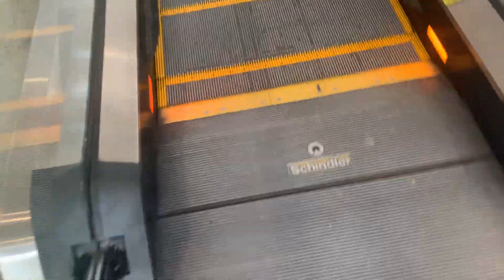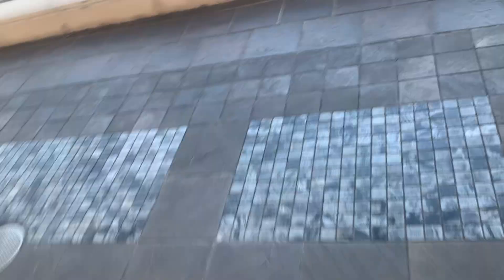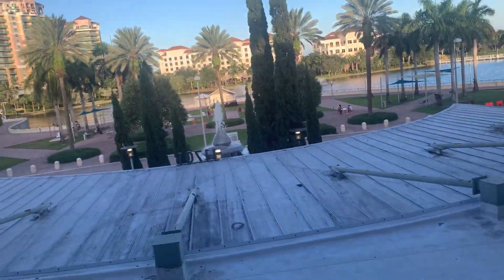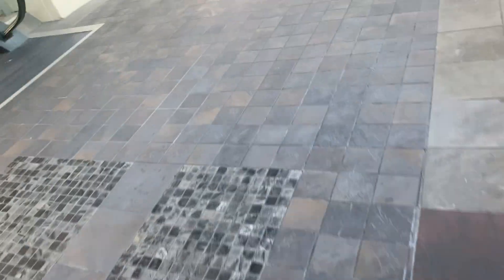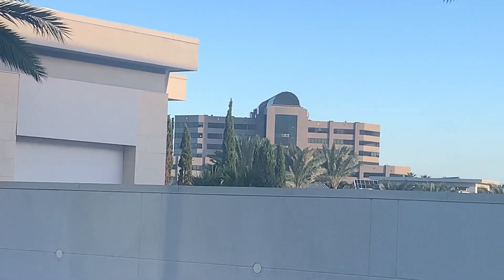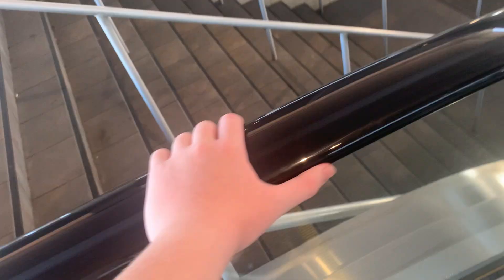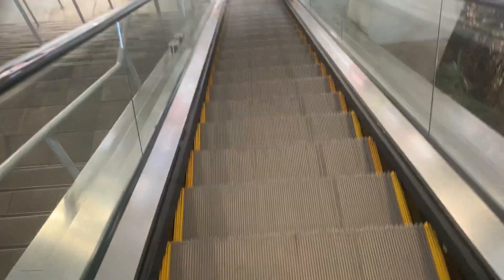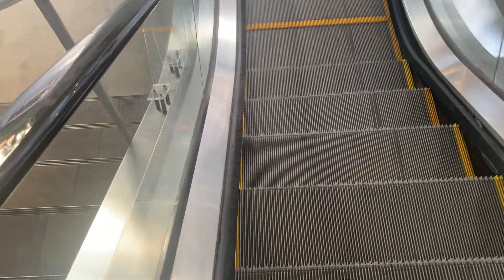Schindler escalators @ Downtown The Gardens Palm Beach Gardens, FL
These are average Schindler escalators imo.